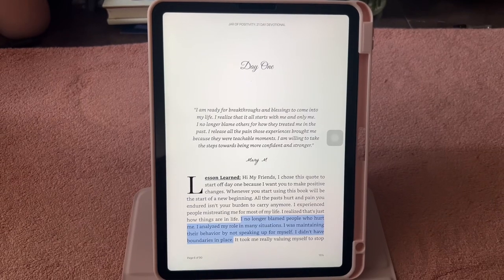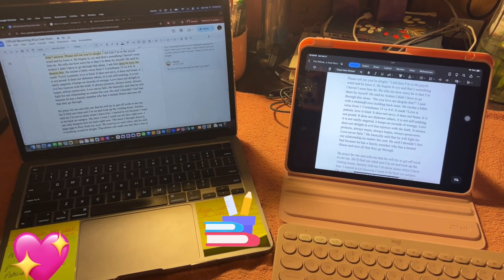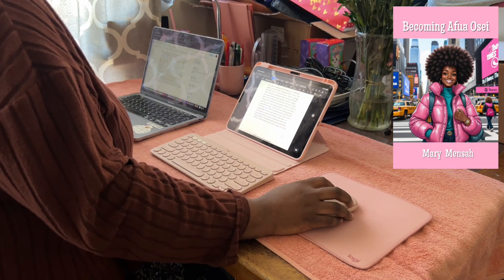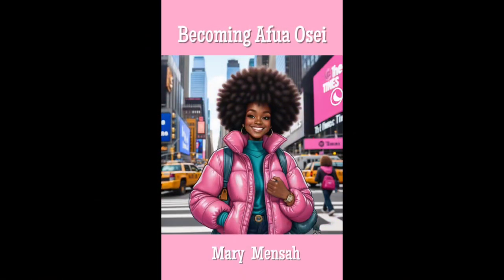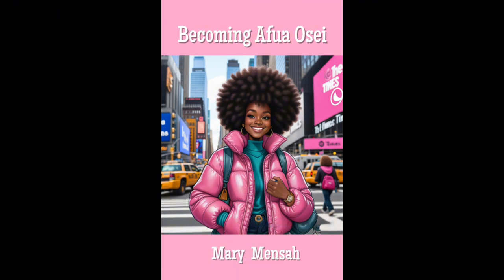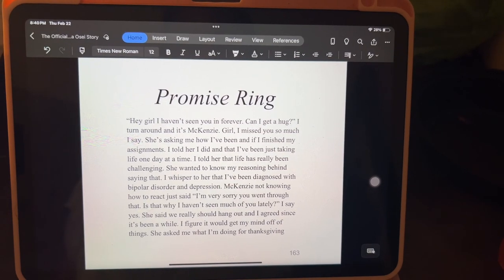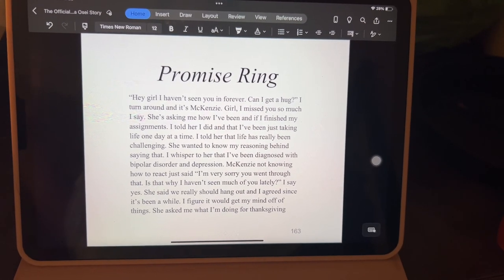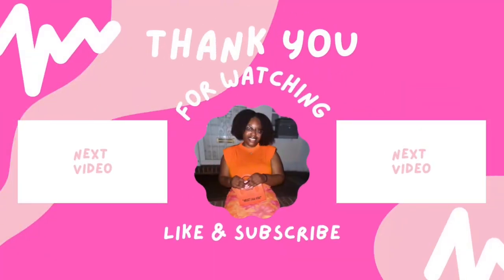Writing Vlog | Did I Finish Editing My Manuscript ? | Bought an Ipad Air 4 📝📖❤️✨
Jar of Positivity Book on Amazon📝📖: